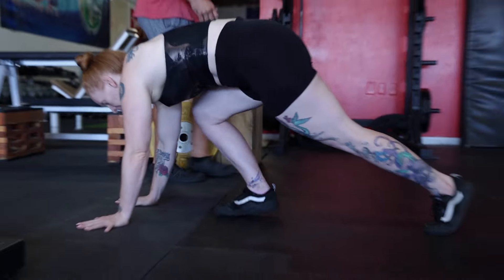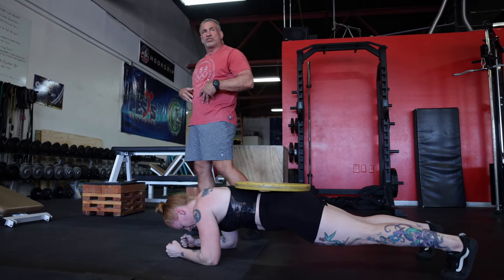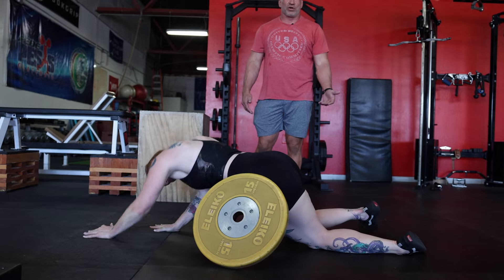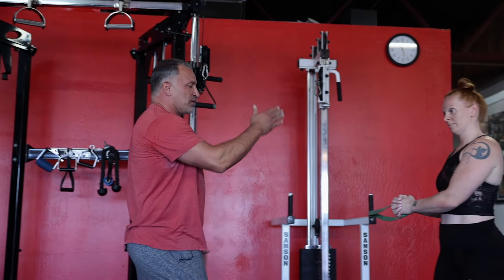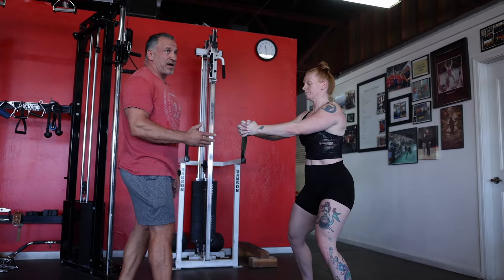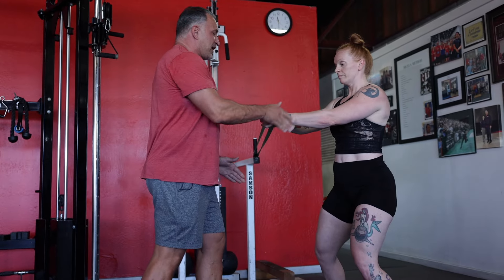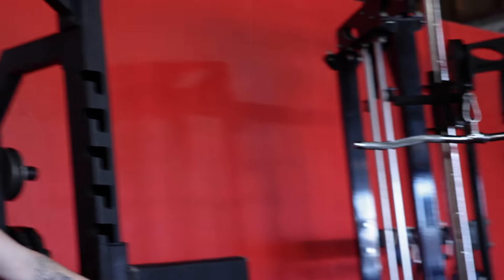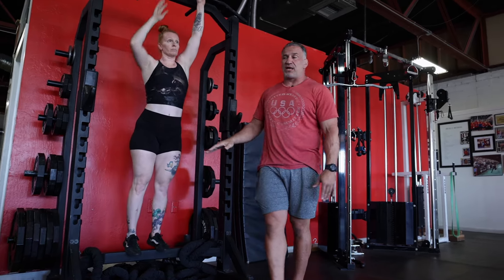The BEST Core Exercises for Olympic Weightlifters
Discover the powerhouse of athletic development on YouTube! 🚀

We are more than just a Strength and Conditioning facility; we are a community of champions, guided by the legacy of Coach Joe Micela and fueled by a passion for excellence.

 ✏️ About Us:
With over 24 years of shaping athletes for success, Coach Joe Micela, the 2012 Olympic Team Coach for Weightlifting, leads our charge. But we're not just Coach Joe; we're a thriving organization, a collaborative force dedicated to empowering athletes across diverse sports.

💪🏽 Strength & Conditioning:
While our roots are in Weightlifting, Performance One has evolved into a holistic athletic haven. Whether you're passionate about Football, Wrestling, or any sport in between, we have the expertise and programs to elevate your game.

🏋🏽‍♂️ Community of Excellence:
Results and Experience Matter at Performance One. Our expanded team of dedicated coaches and experts is here to guide you on your path to greatness.

Embark on a journey of transformation with exclusive content, training insights, and behind-the-scenes glimpses.